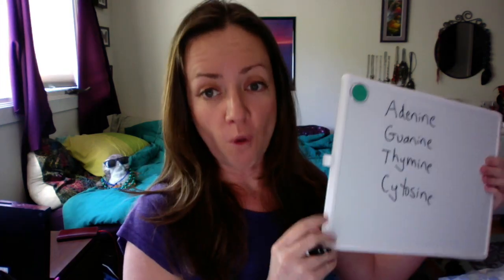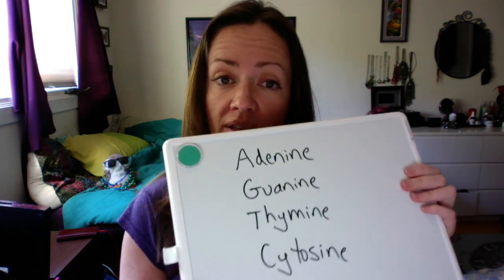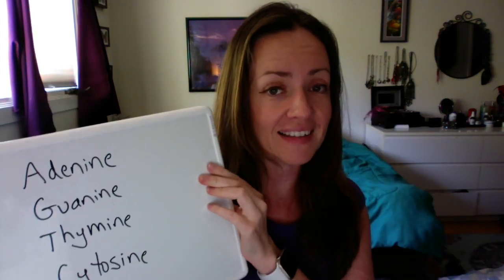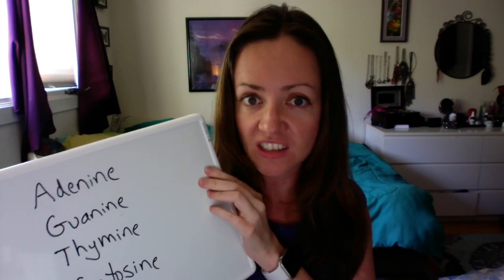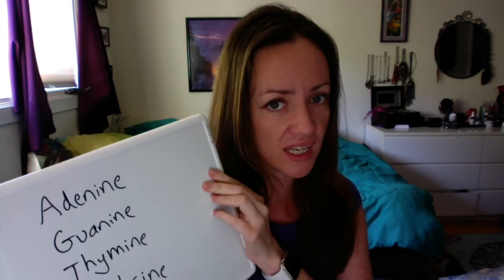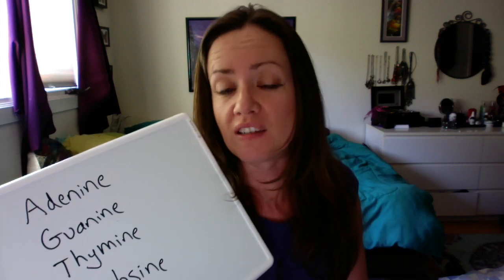3/13 and 3/16 Intro Video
Instructions for the agenda items for 3/13 (A day) and 3/16 (B day). All materials on Schoology, lesson plans also available